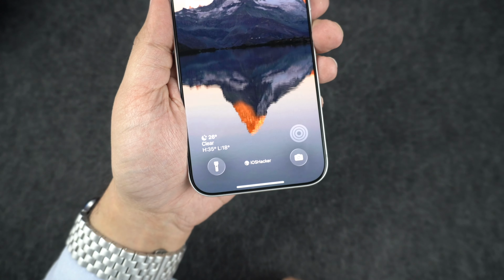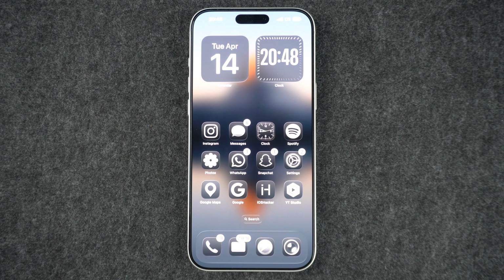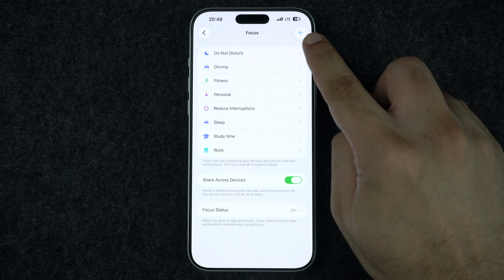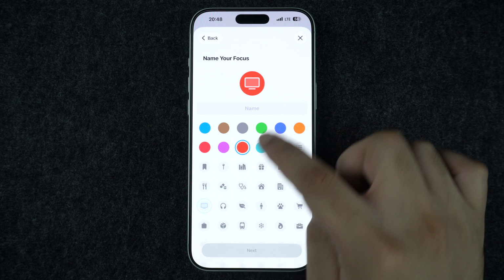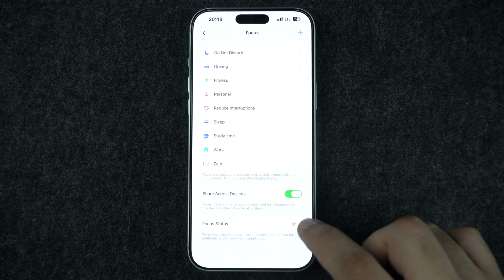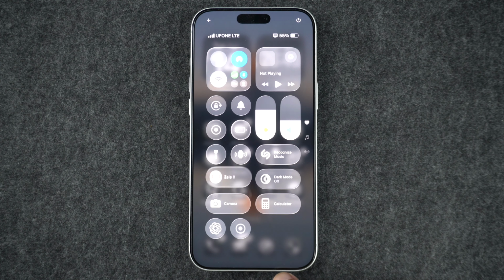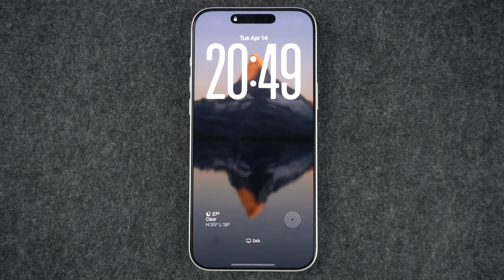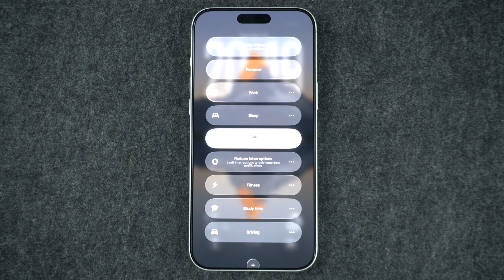How to Add Your Name to Lock Screen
Do you want to add your name to your iPhone lock screen for personalization or in case your phone gets lost? If you’re looking for a simple way to display your name or custom text on your lock screen, this video will show you exactly how to do it step by step using a hidden Focus mode trick.

In this guide, we walk you through how to create a custom Focus mode on iPhone and use it to display your name on the lock screen. You’ll learn how to set up a Focus with your name, link it to a lock screen, and activate it so your custom text appears instantly. No third-party apps required.

This method works on all modern iPhone models running the latest iOS versions with Focus mode support.

If you want a cleaner, more personalized iPhone experience or want to make it easier for someone to identify your device if it’s lost, this trick is simple, effective, and takes less than a minute to set up.